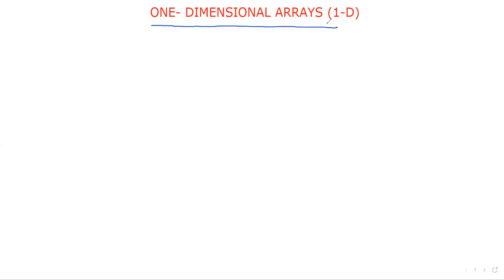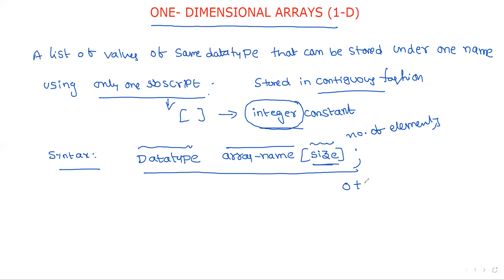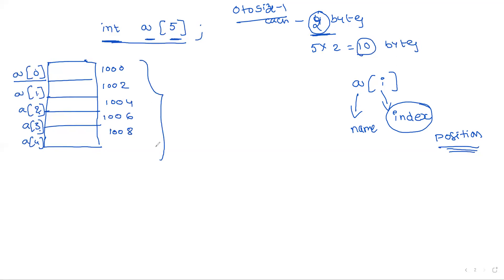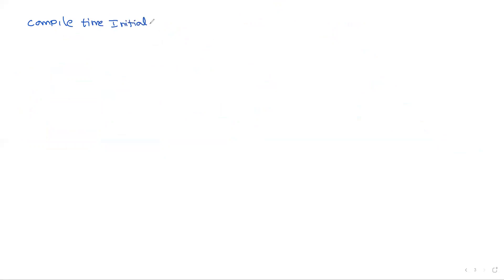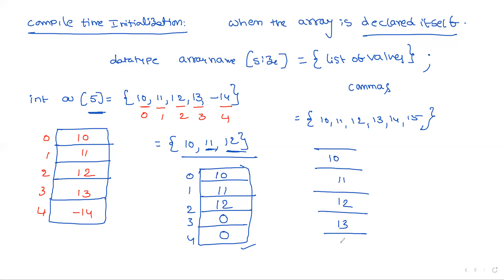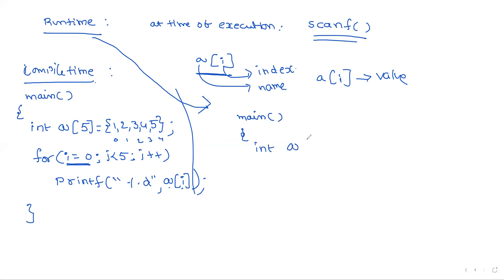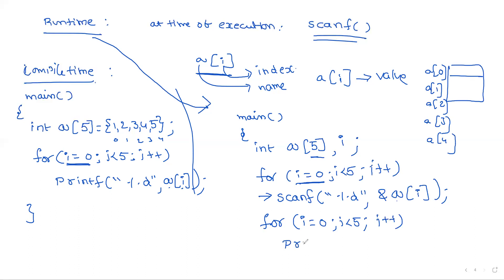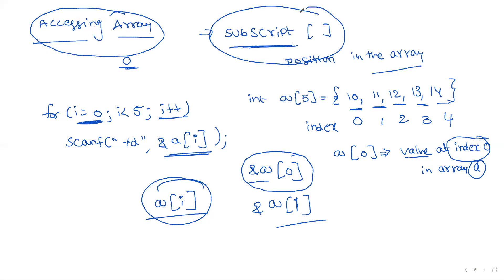ONE DIMENSIONAL ARRAYS || 1-D || DEFINITION || INITIALIZATION || ACCESSING || C-PROGRAMMING--Lec--34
In this video we discussed the Definition of one dimensional array, compile-time initialization, run time initialization, accessing of array elements.

C - Programming